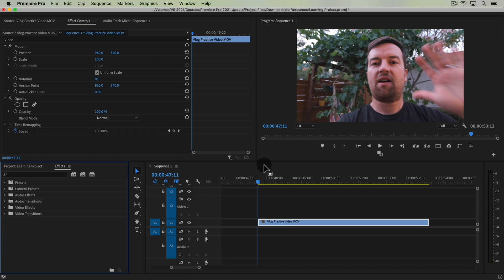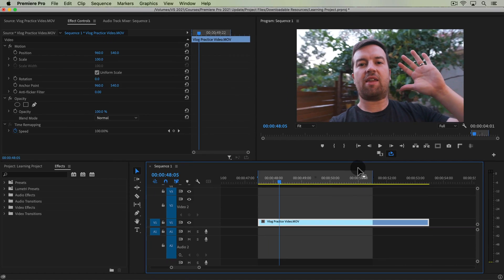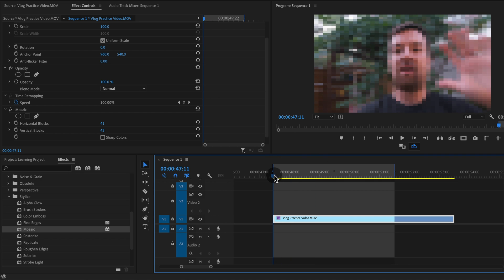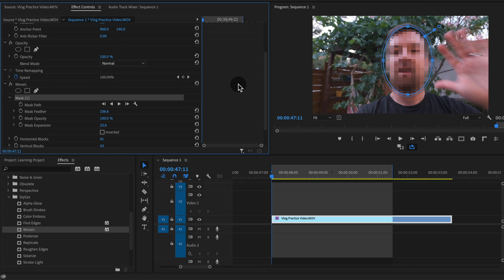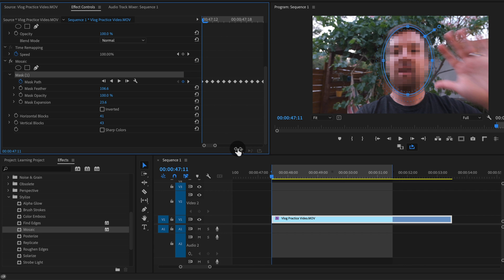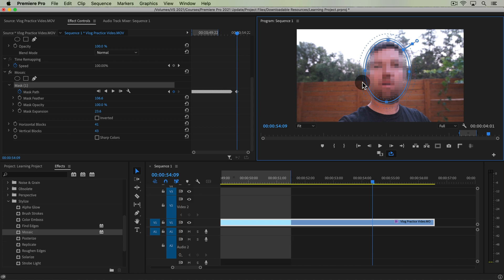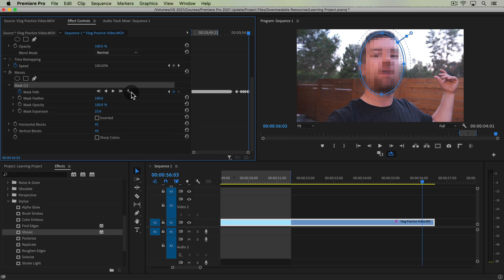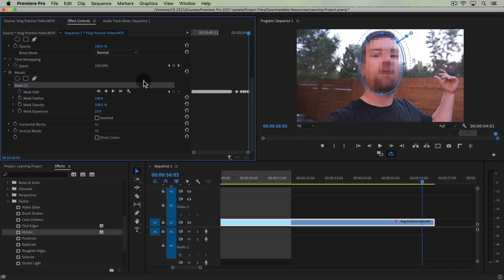How to Blur Out Faces in Premiere Pro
Just slap on any blur effect like the gaussian blur, then head up to the effect controls panel where you can create a mask that is tracked to the moving object/face.